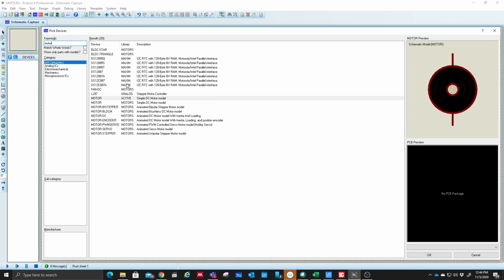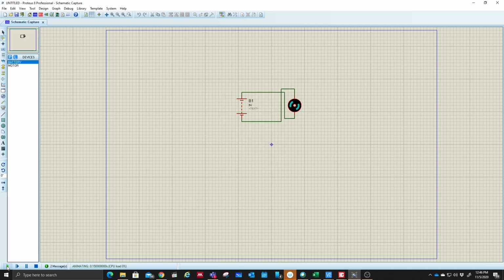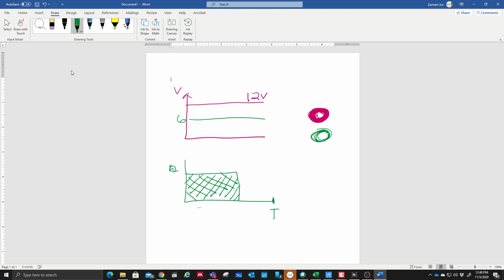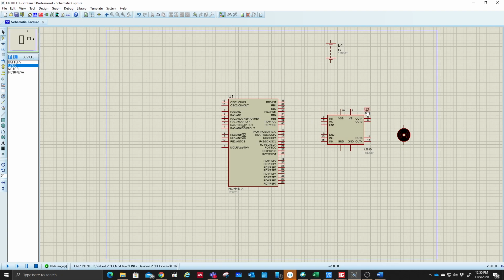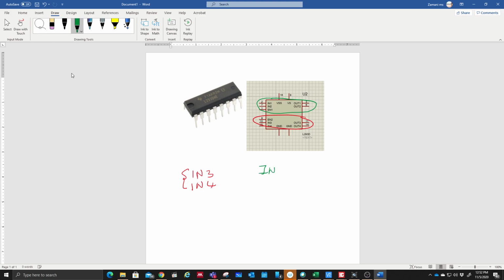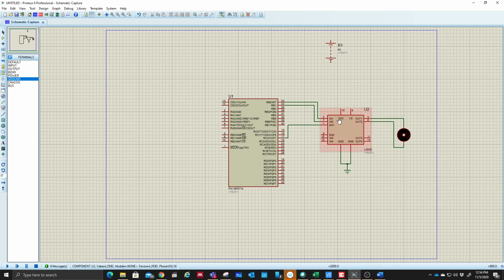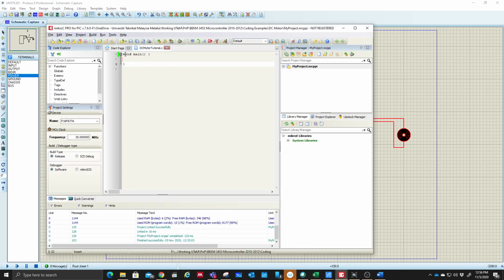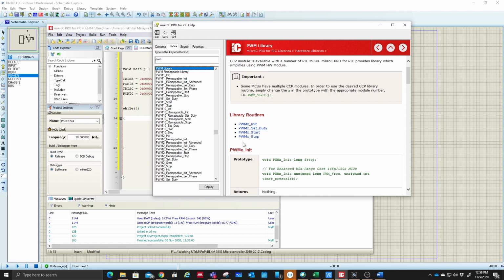BEKM 3453 PIC16F877A Tutorial 2 1 DC Motor Control